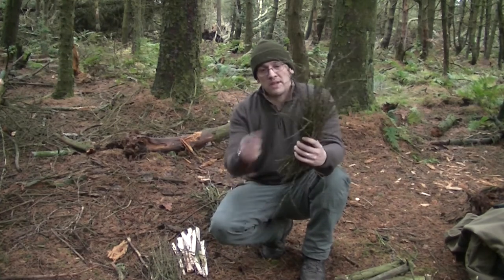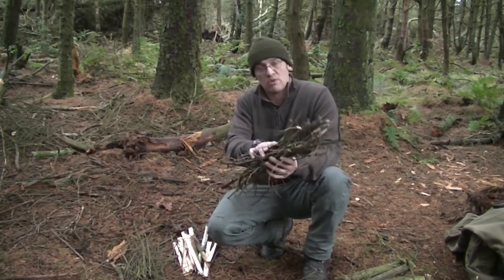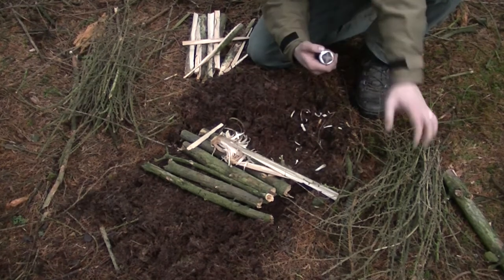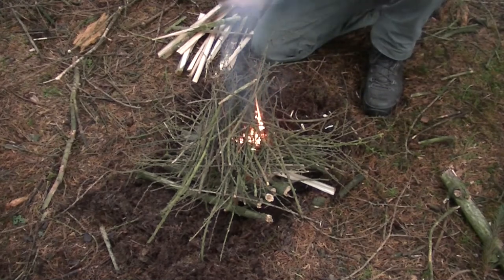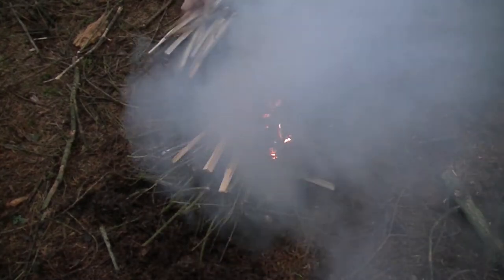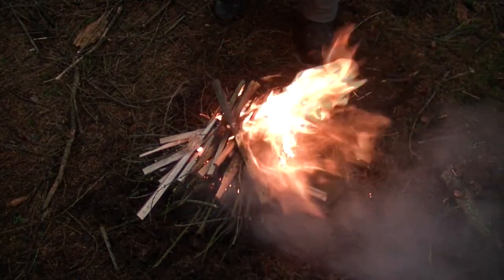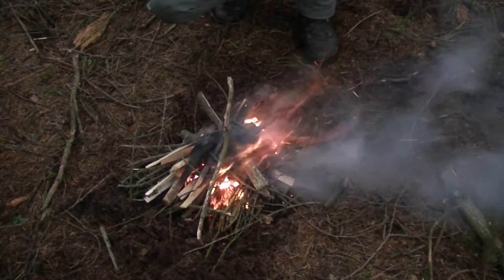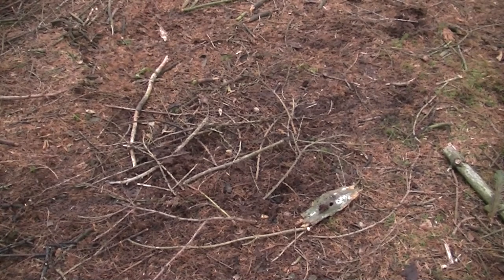Fire lighting in real time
In response to my last video, i got a few messages about my fire lighting methods so here is one that i like to use. These are only my views on this method and there are many other ways of lighting fires.
These are some of the fundamental and basic skills but also some of the most essential skills there are and should not be overlooked.

The music is by The White Buffalo and is called 'The Woods' please go and check out his music hes a fantastic artist!